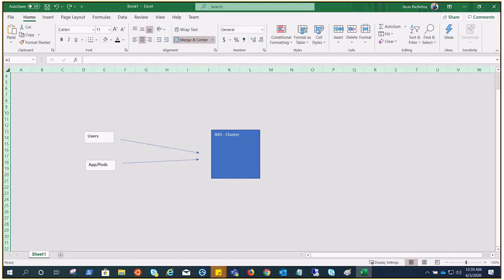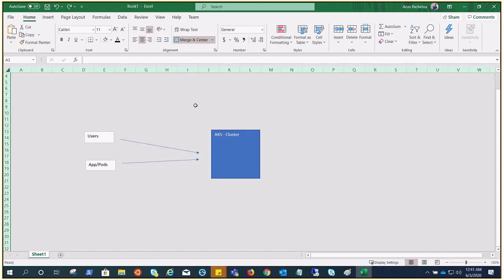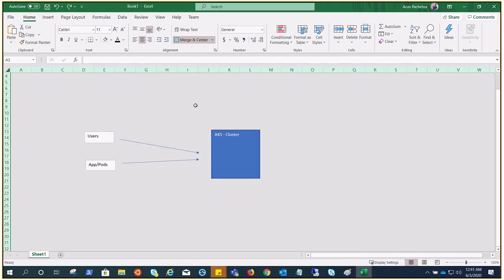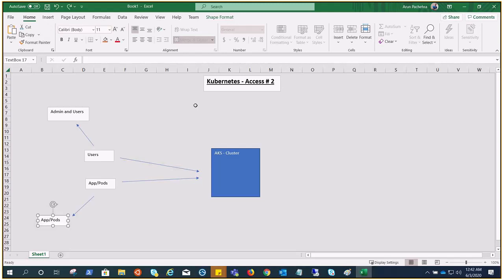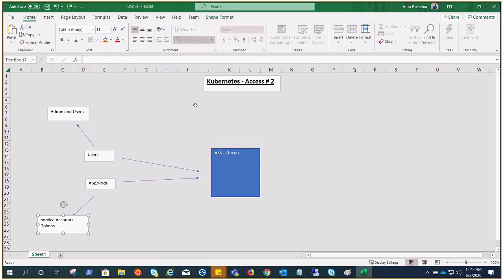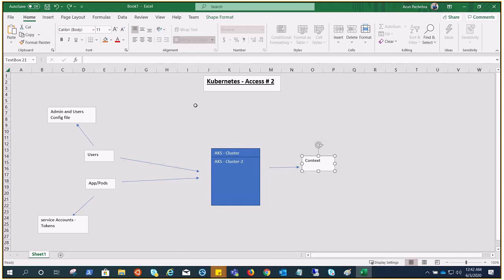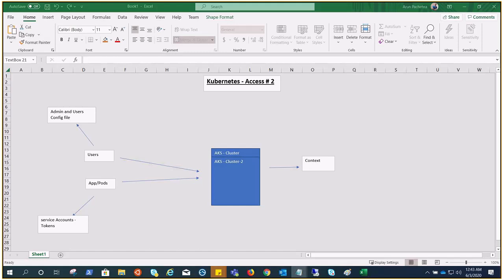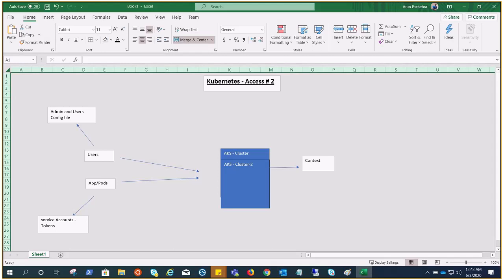Azure AKS : Cluster Access # 2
One of the primary user types in Kubernetes is a service account. A service account exists in, and is managed by, the Kubernetes API. The credentials for service accounts are stored as Kubernetes secrets, which allows them to be used by authorized pods to communicate with the API Server. Most API requests provide an authentication token for a service account or a normal user account.

Normal user accounts allow more traditional access for human administrators or developers, not just services and processes. Kubernetes itself doesn't provide an identity management solution where regular user accounts and passwords are stored. Instead, external identity solutions can be integrated into Kubernetes. For AKS clusters, this integrated identity solution is Azure Active Directory.